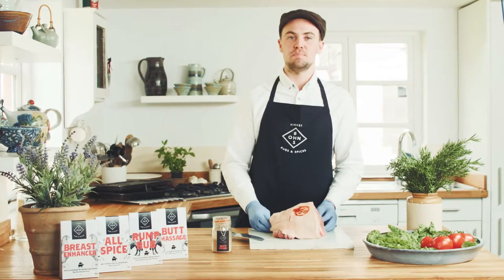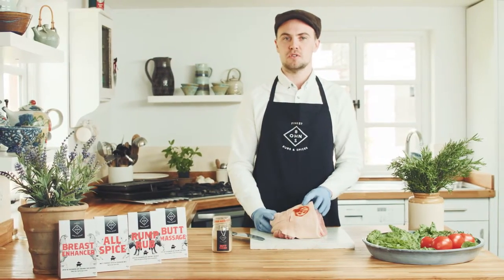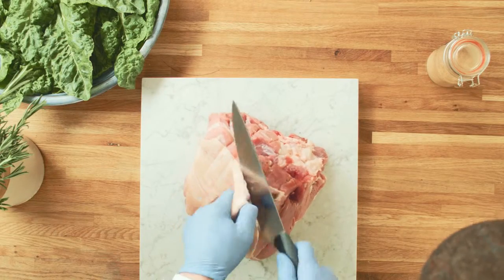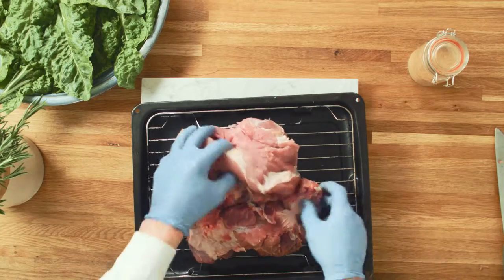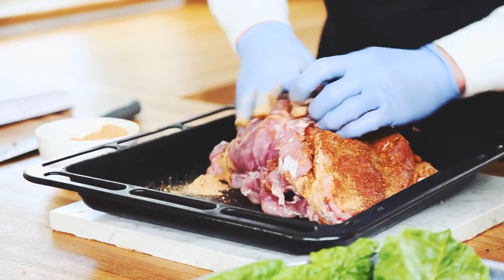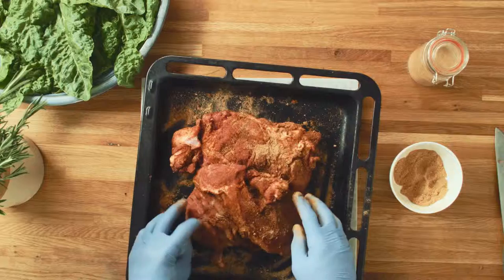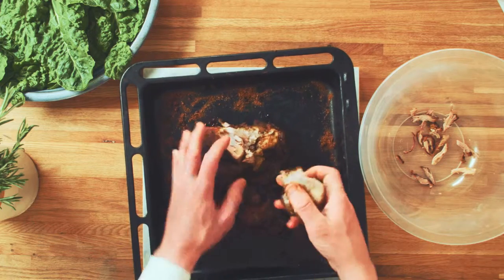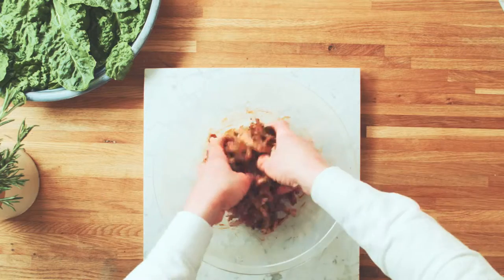Pulled Pork Recipe - Butt Massage - Bohns Rubs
Thomas Bohn demonstrates how simple it is to spice up your life with his Rubs and Spices. Watch him deliver a delicate and delicious twist to Pulled Pork.

Thomas has been on a quest across the globe and back in a search for the perfect mix of spices and seasoning able to elevate taste to new heights.

He left a boy and came back a man, a slightly heavier man full of the tastes of the finest slow cooked BBQ's from the land of stars and stripes. Here he discovered the secrets to rubbing butt's and adding spice to his life and his cooking.

In his experiences, the tastiest and most succulent meat is produced from slow cooking methods with spices, sauces and marinades generously applied giving taste sensations we only seem to experience in restaurants.

Now armed with these recipes learnt on the road and honed in the kitchen, Thomas Bohn brings you a range of rubs and spices guaranteed to add new dimensions to your meats, sauces, vegetables and dips.